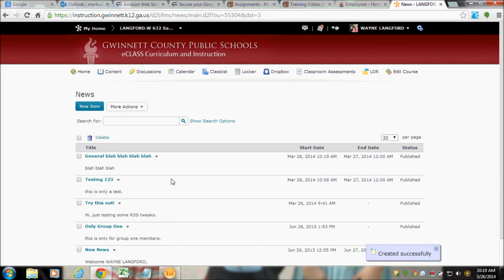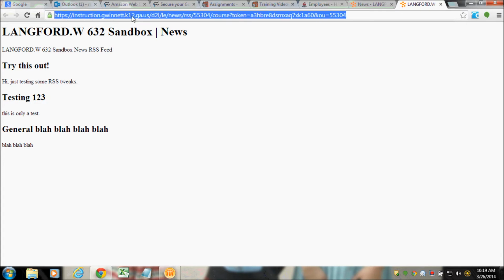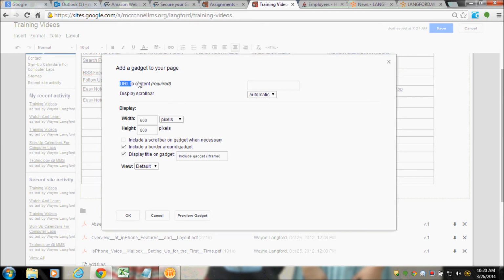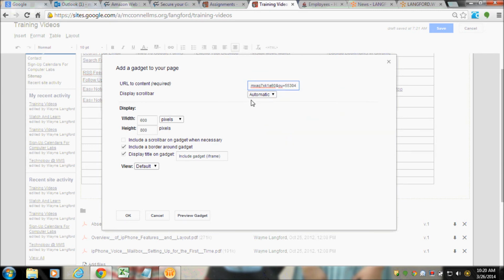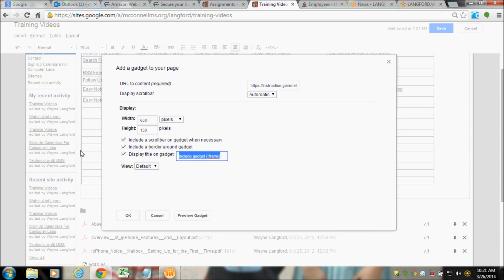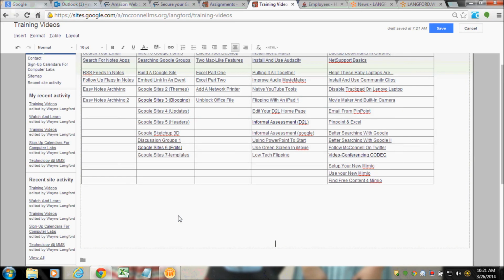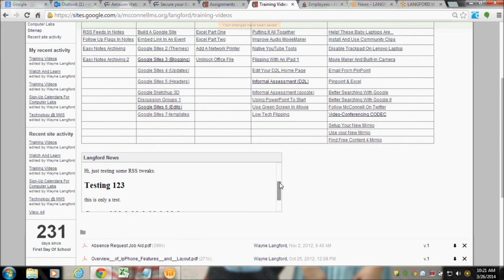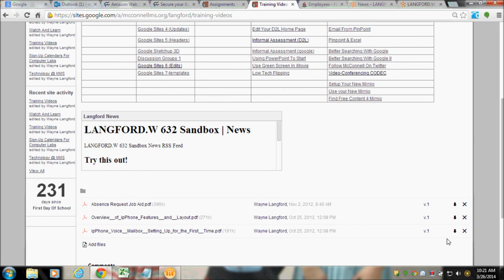D2L RSS and You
How to use RSS (Rich Site Summary) to publish your news items in D2L to the public.